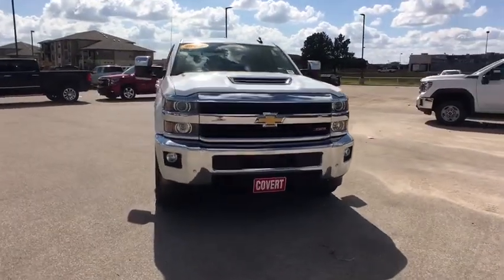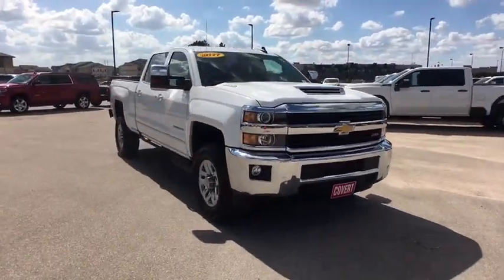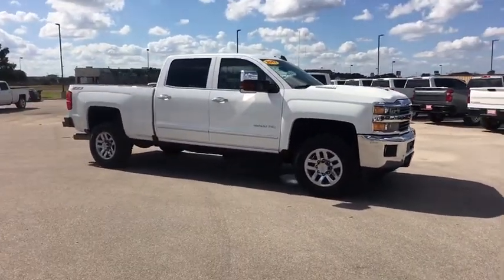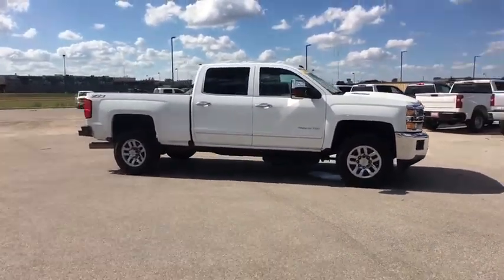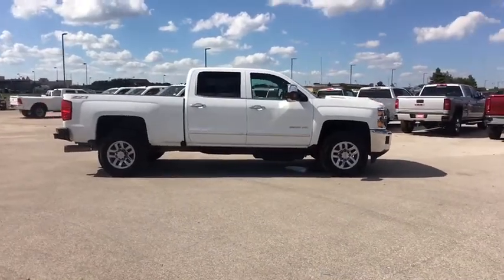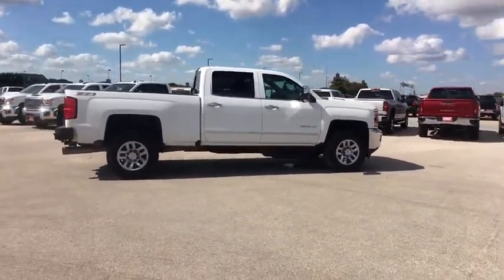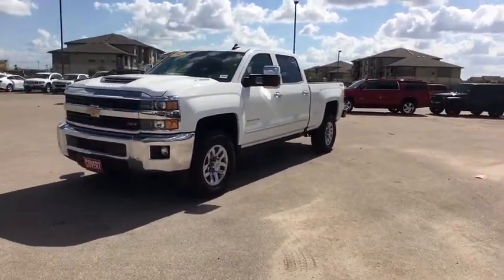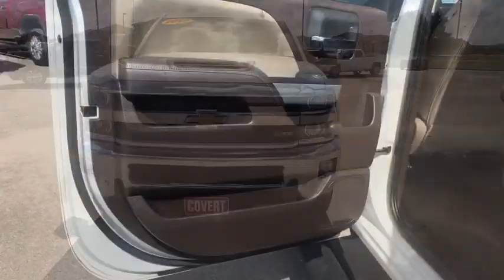2017 Chevrolet Silverado 2500HD Austin, San Antonio, Bastrop, Killeen, College Station, TX 200031A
Summit White Used 2017 Chevrolet Silverado 2500HD available in Austin, Texas at Covert Chevrolet Buick GMC. Servicing the San Antonio, Bastrop, Killeen, College Station, TX area.
2017 Chevrolet Silverado 2500HD LTZ - Stock#: 200031A - VIN#: 1GC1KWEYXHF190866

702 State Hwy 71 West

Check out this 2017 Chevrolet Silverado 2500HD LTZ. Its Automatic transmission and Turbocharged Diesel V8 6.6L/403 engine will keep you going. This Chevrolet Silverado 2500HD comes equipped with these options: Z71 PACKAGE, OFF-ROAD includes twin tube Rancho brand shocks, (JHD) Hill Descent Control, (NZZ) underbody shields. Also includes brushed metal Z71 door sill plate, unique Z71 gauge cluster, unique finish interior trim plates, unique lower bumper appearance, unique grille design with Z71 badge and Z71 pickup box decals, WIRELESS CHARGING, WHEELS, 18 (45.7 CM) CHROMED ALUMINUM includes 18 x 8 (45.7 cm x 20.3 cm) steel spare wheel. (STD), WHEEL, 18 X 8 (45.7 CM X 20.3 CM) FULL-SIZE, STEEL SPARE., UNDERBODY SHIELD, FRAME-MOUNTED SHIELDS includes front underbody shield starting behind front bumper and running to first cross-member, protecting front underbody, oil pan, differential case and transfer case, TRANSMISSION, ALLISON 1000 6-SPEED AUTOMATIC, ELECTRONICALLY CONTROLLED with overdrive, electronic engine grade braking and tow/haul mode, TRAILERING WIRING PROVISIONS, FOR CAMPER, FIFTH WHEEL AND GOOSENECK TRAILER includes additional 7-way wiring harness is located at the rear of the pickup box attached to the rear frame cross member, TRAILER BRAKE CONTROLLER, INTEGRATED, TIRES, LT265/70R18E ALL-TERRAIN, BLACKWALL, and SWITCH, HIGH IDLE. Stop by and visit us at Covert Chevrolet Buick GMC, 702 Hwy 71 West, Bastrop, TX 78602.
WHEEL  18 X 8 (45.7 CM X 20.3 CM) FULL-SIZE  STEEL SPARE.,WIRELESS CHARGING,UNDERBODY SHIELD  FRAME-MOUNTED SHIELDS  includes front underbody shield starting behind front bumper and running to first cross-member  protecting front underbody  oil pan  differential case and transfer case,DURAMAX PLUS PACKAGE  includes (L5P) Duramax 6.6L Turbo Diesel V8 engine  (MW7) Allison 1000 6-speed automatic transmission  (GT4) 3.73 rear axle ratio  (K05) engine block heater and (K40) exhaust brake Includes (IO6) Chevrolet MyLink 8 Diagonal Color Touch audio system with Navigation and LTZ Plus Package content.,Z71 PACKAGE  OFF-ROAD  includes twin tube Rancho brand shocks  (JHD) Hill Descent Control  (NZZ) underbody shields. Also includes brushed metal Z71 door sill plate  unique Z71 gauge cluster  unique finish interior trim plates  unique lower bumper appearance  unique grille design with Z71 badge and Z71 pickup box decals,TRAILERING WIRING PROVISIONS  FOR CAMPER  FIFTH WHEEL AND GOOSENECK TRAILER  includes additional 7-way wiring harness is located at the rear of the pickup box attached to the rear frame cross member,MIRRORS  CHROME  OUTSIDE HEATED POWER-ADJUSTABLE VERTICAL TRAILERING  MEMORY-EQUIPPED  UPPER GLASS  POWER-FOLDING AND MANUAL EXTENDING;  Includes integrated turn signal indicators  consisting of 51 square inch flat mirror surface positioned over a 24.5 square inch convex mirror surface with a common head and lower convex spotter glass (convex glass is not heated and not power-adjustable) and addition of auxiliary cargo lamp for backing up (helps to see trailer when backing up with a trailer) and amber auxiliary clearance lamp,EXHAUST BRAKE,TIRES  LT265/70R18E ALL-TERRAIN  BLACKWALL,LED LIGHTING  CARGO BOX WITH SWITCH ON CENTER SWITCH BANK,BOSE SOUND WITH 6 SPEAKER SYSTEM,LTZ PLUS PACKAGE  for Crew Cab and Double Cab  includes (JF4) power adjustable pedals  (UQA) Bose premium audio system  (UVD) heated leather-wrapped steering wheel and (UD5) Front and Rear Park Assist.,AUDIO SYSTEM  CHEVROLET MYLINK RADIO WITH NAVIGATION AND 8 DIAGONAL COLOR TOUCH-SCREEN  AM/FM STEREO  with seek-and-scan and digital clock  includes Bluetooth streaming audio for music and select phones; USB ports; auxiliary jack; voice-activated technology for radio and phone; and Shop with the ability to browse  select and install apps to your vehicle. Apps include Pandora  iHeartRadio  The Weather Channel and more.,ENGINE  DURAMAX 6.6L TURBO DIESEL V8  B20-DIESEL COMPATIBLE  (445 hp [332 kW] @ 2800 rpm  910 lb-ft of torque [1220 Nm] @ 1600 rpm) Includes capped fuel fill  (K40) exhaust brake and (K05) engine block heater.,REAR AXLE  3.73 RATIO,SEATING  HEATED AND VENTED PERFORATED LEATHER-APPOINTED FRONT BUCKET,TRAILER BRAKE CONTROLLER  INTEGRATED,STEERING WHEEL  HEATED  LEATHER WRAPPED WITH AUDIO AND CRUISE CONTROLS,ENGINE BLOCK HEATER,LPO  ASSIST STEPS - 6 CHROMED RECTANGULAR,COCOA/DUNE  PERFORATED LEATHER-APPOINTED SEAT TRIM,SWITCH  HIGH IDLE,LANE DEPARTURE WARNING,TRANSMISSION  ALLISON 1000 6-SPEED AUTOMATIC